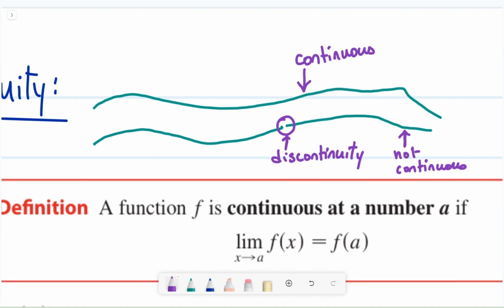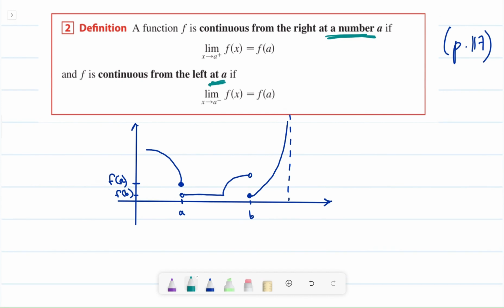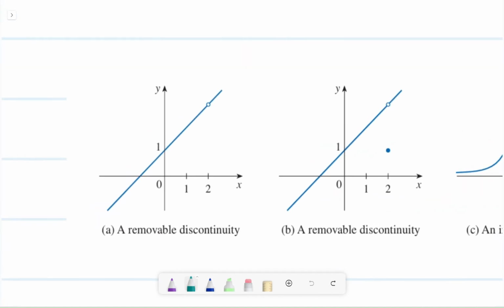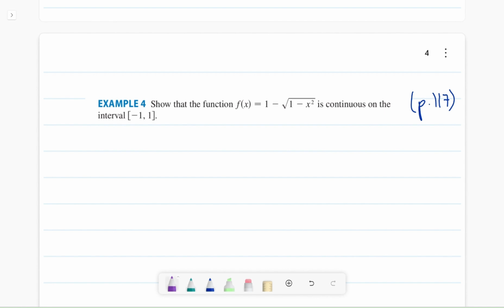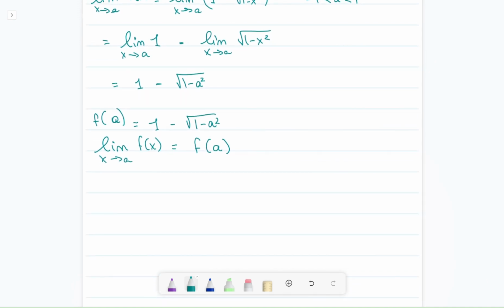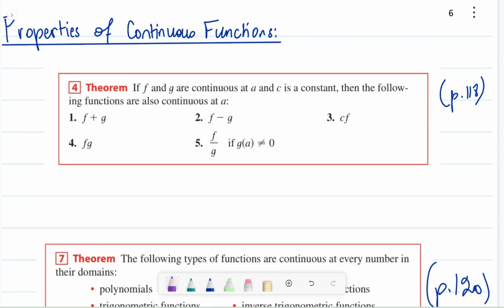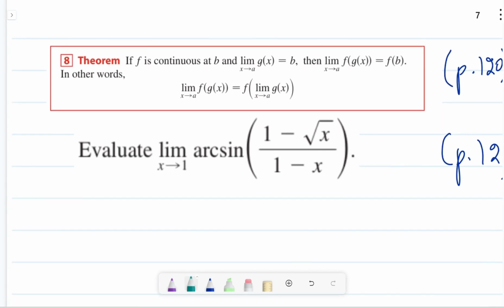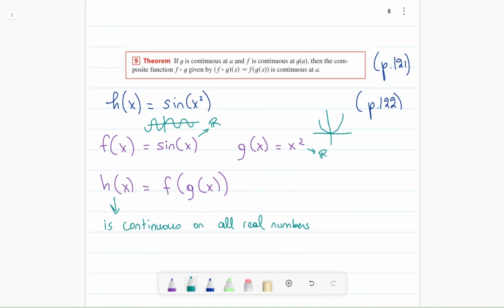Chapter 3.1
This video provides a detailed overview of continuity, a fundamental concept in calculus.

Reference Text: Single Variable Calculus: Early Transcendentals by James Stewart (9th Edition, Brooks/Cole)
Platform: Microsoft Journal

00:00 Continuity
03:58 One-sided continuity
06:00 Continuity on an interval
07:25 Discontinuities
17:13 Properties of continuous functions